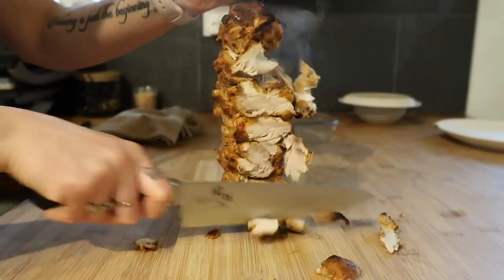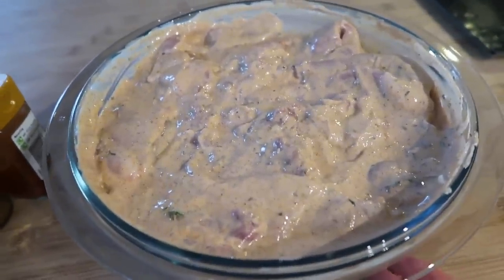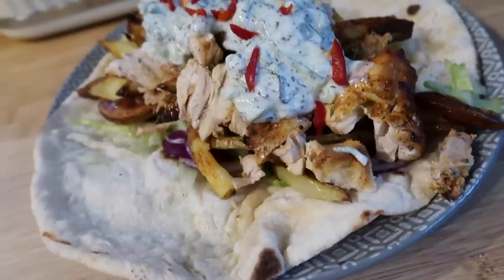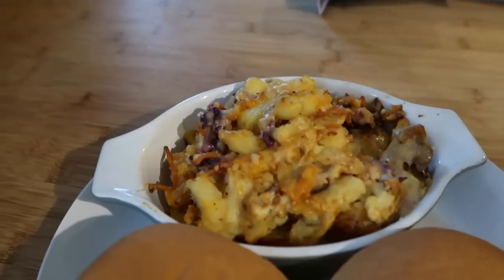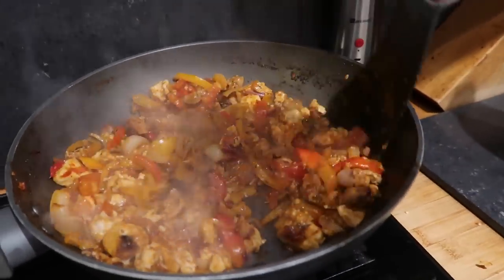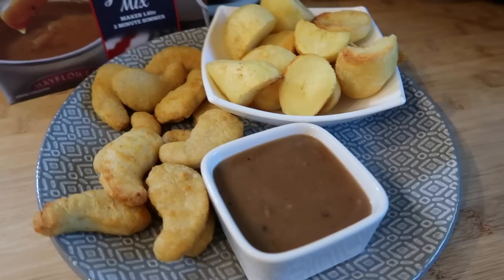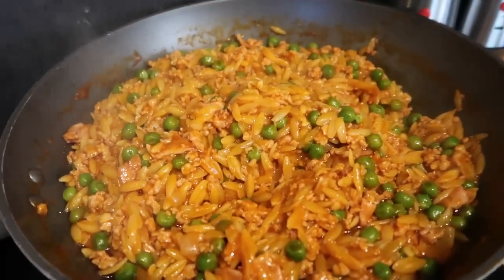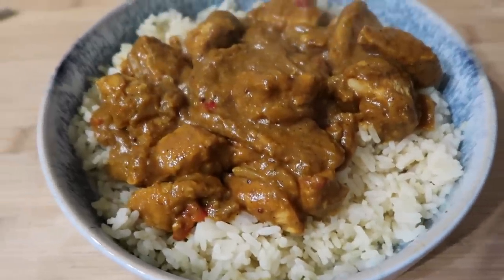FAMILY DINNER IDEAS ~ Meals of the week ~ EASY & AFFORDABLE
If you are looking for EASY AFFORDABLE FAMILY DINNER IDEAS for your whole family to enjoy then look no further! Each week I try to come up with new, budget friendly ideas that keep meal times interesting and affordable!